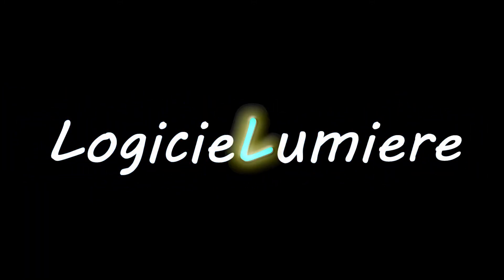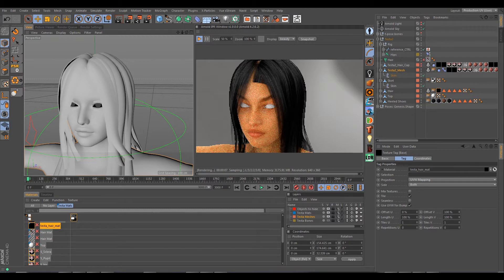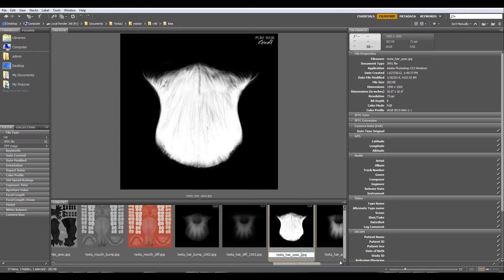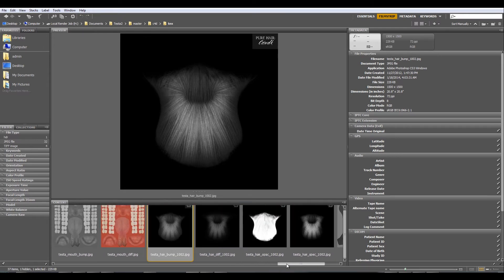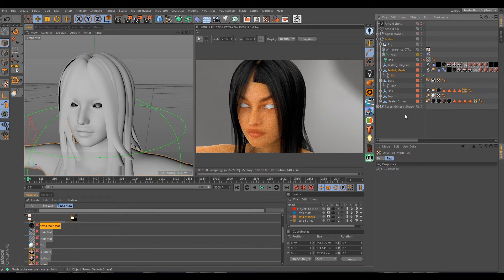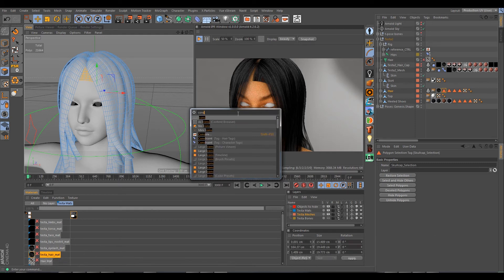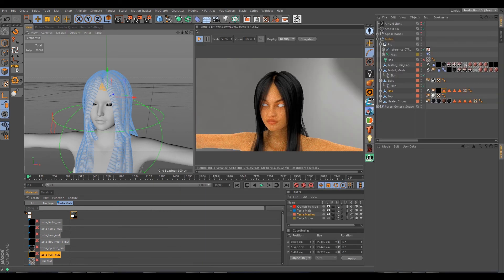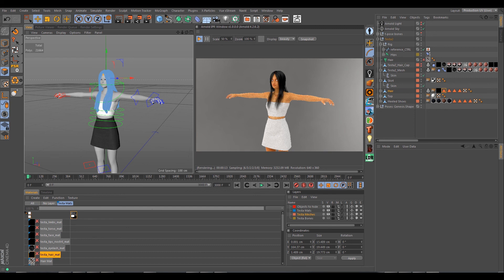05 Using udim work flows to quickly texture in C4DtoA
In this chapter we'll go over Mari udim texture work flows for quickly texturing complex multi tile objects.